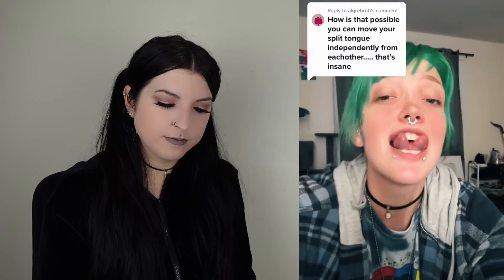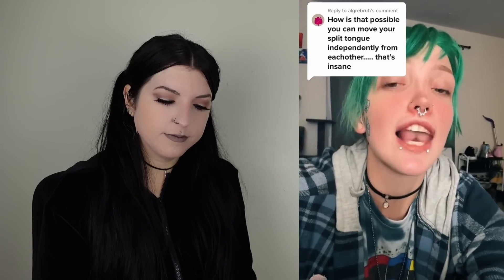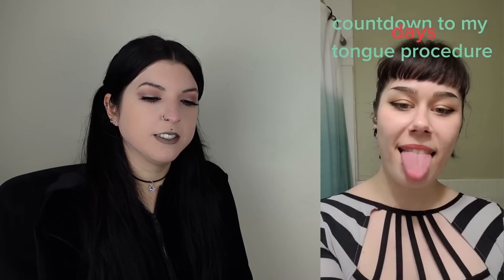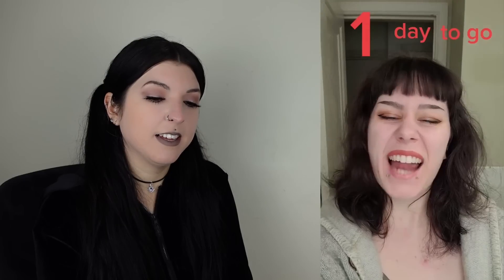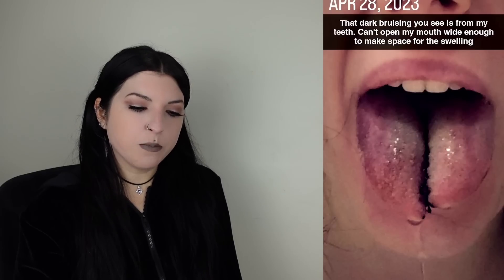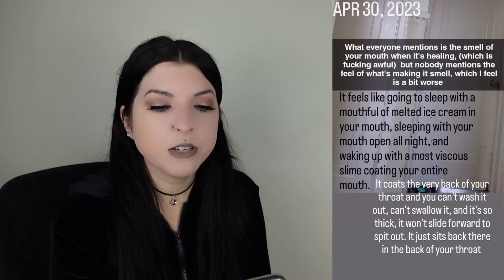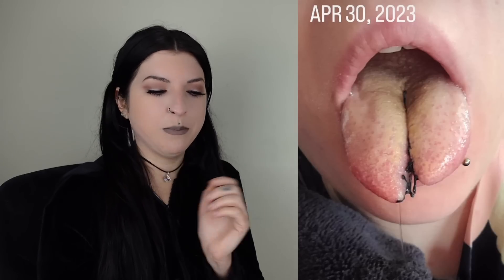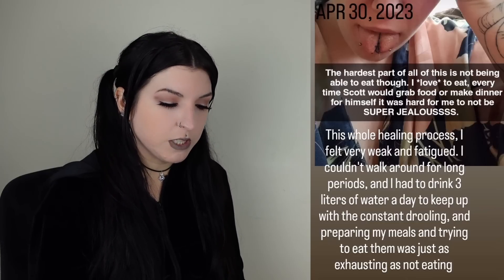Reacting To Healing Tongue Splits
This Is what healing a tongue split is like…